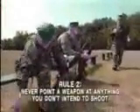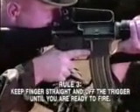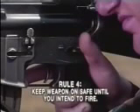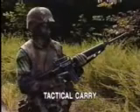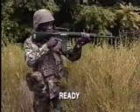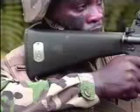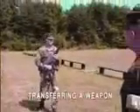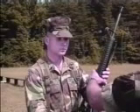Weapons Handling M16A2 Rifle 1